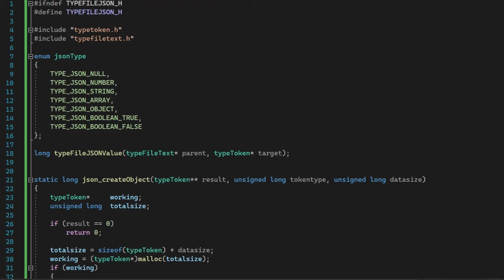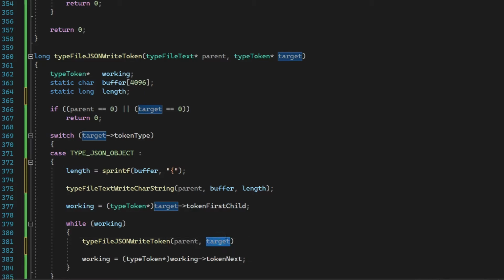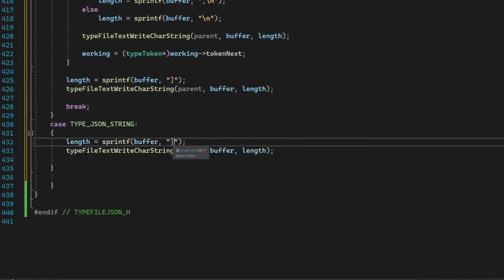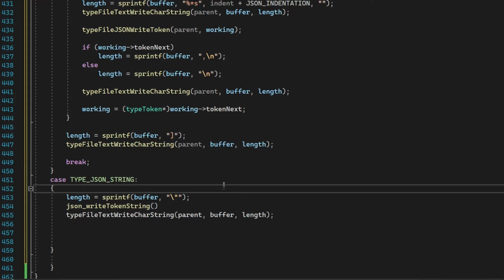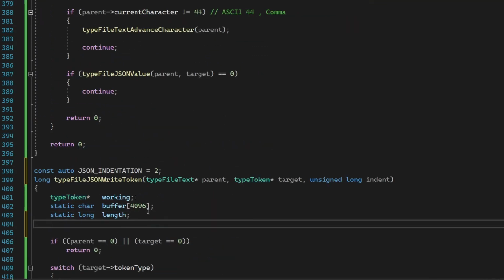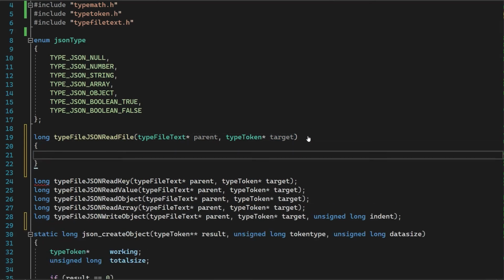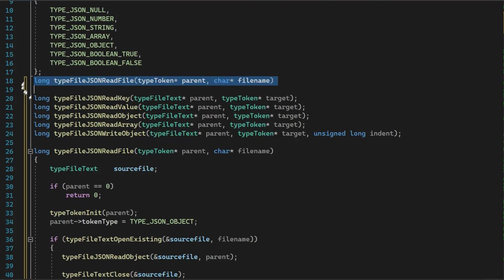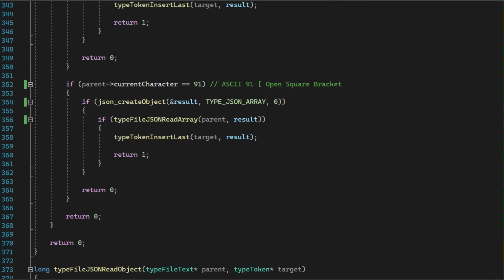Neural Network From Scratch [43] JSON Write Object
Once the JSON data is read into a token, we need to be able to write it back to a file in the same format that we read it in. This means going through each of the object types in a tree list, and writing each node according to its type.